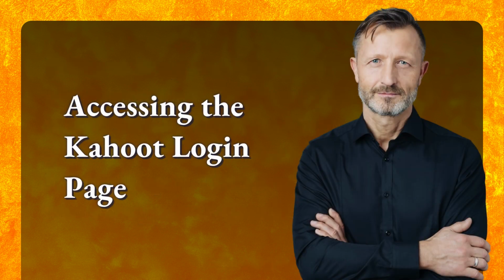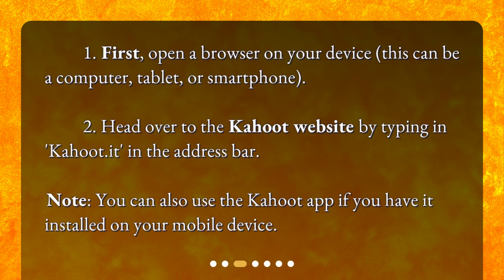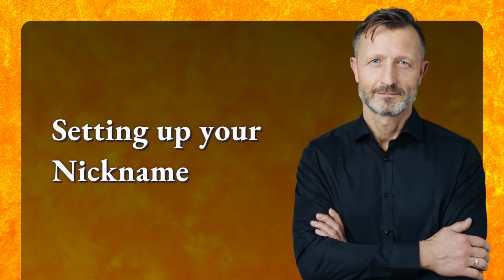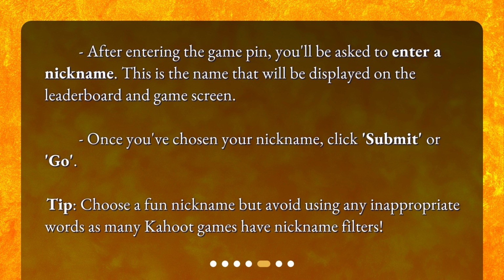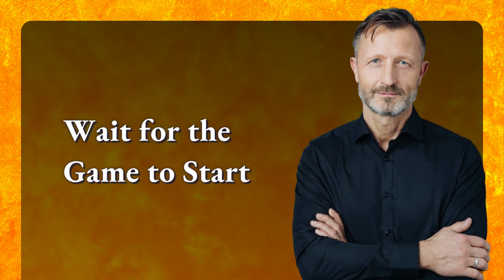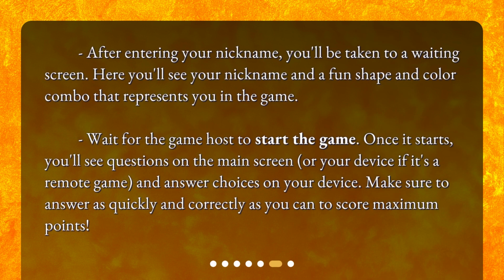How do I join a Kahoot game using a game pin?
Joining a Kahoot Game: Step-by-Step! • Joining a Kahoot game is a breeze with just a game pin! In this captivating video, we'll guide you through the step-by-step process of joining a Kahoot game. From understanding what a game pin is to setting up your nickname, get ready to dive into the exciting world of Kahoot quizzes. Let's start the fun and join a game today!

00:00 • How do I join a Kahoot game using a game pin?
00:22 • What is a Kahoot Game Pin?
00:44 • Accessing the Kahoot Login Page
01:08 • Entering the Game Pin
01:22 • Setting up your Nickname
01:46 • Wait for the Game to Start